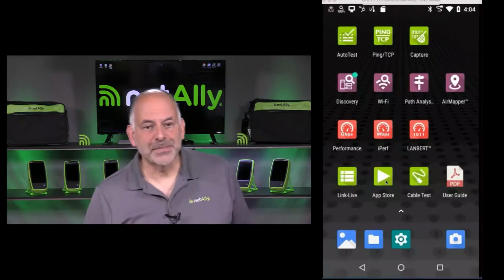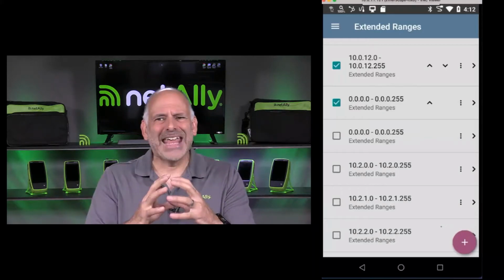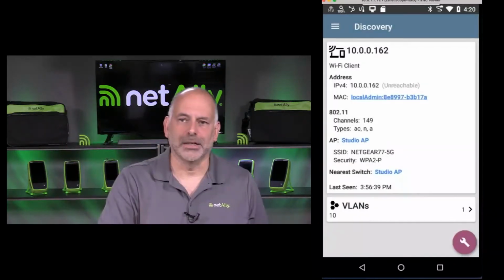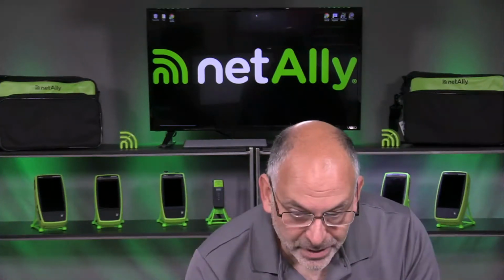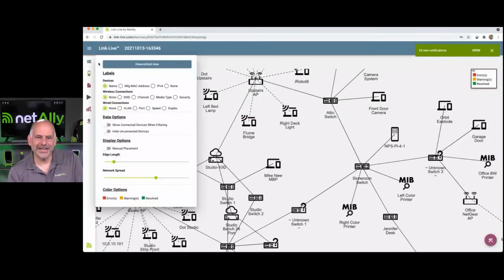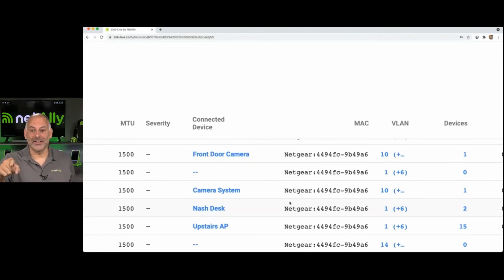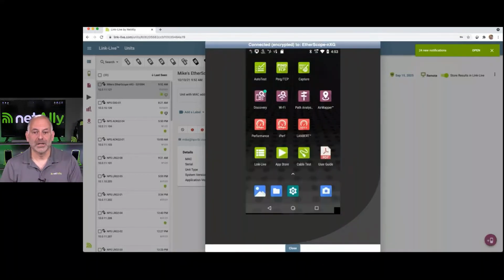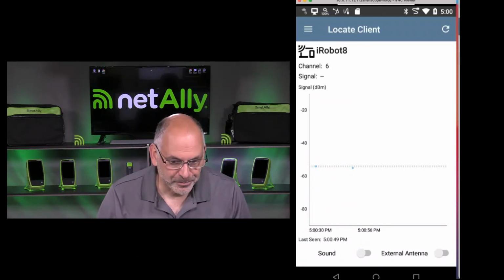The Art of Discovering and Documenting your Network with an EtherScope® nXG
Documenting and mapping all the devices and connections on your network can be a daunting and time-consuming process, but it doesn’t have to be. This webinar will be a demonstration of how to use the NetAlly EtherScope® nXG to discover both wired and wireless devices on your network.  We will also show you how to filter discovery information, drill down to specific devices, generate a topology map of the network through Link-Live™, and more.

Join Mike Pennacchi, Network Analyst at Network Protocol Specialists, and learn the art of using an EtherScope nXG to document and map your network quickly and easily.